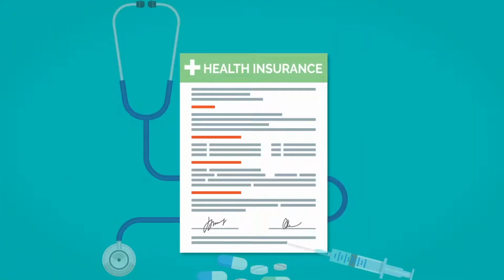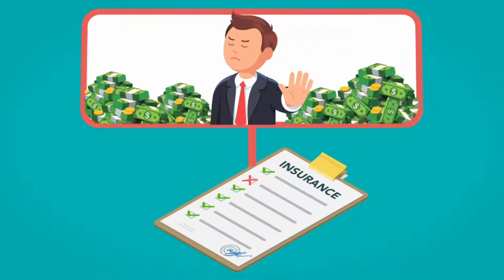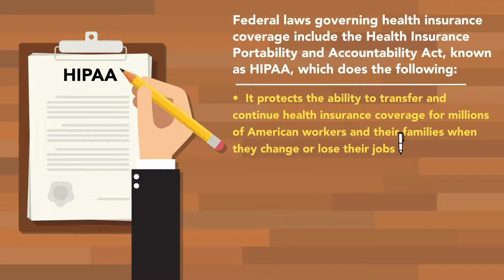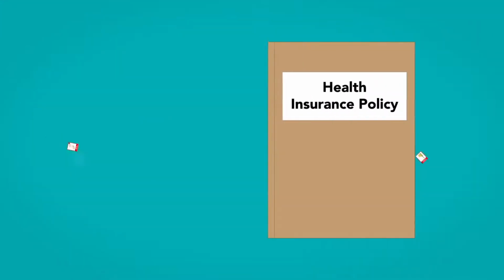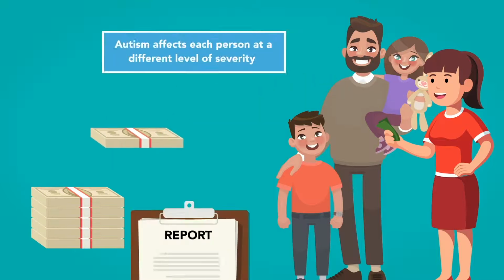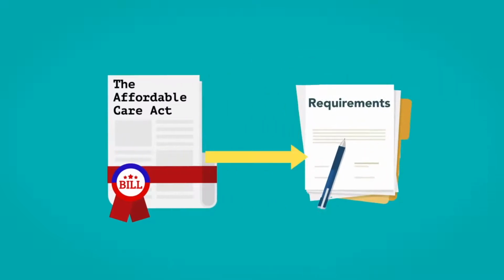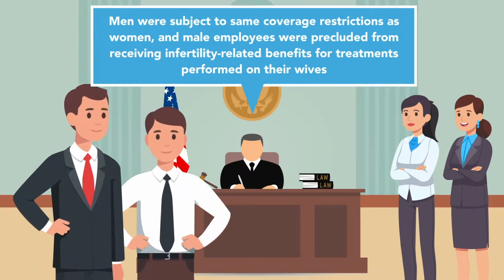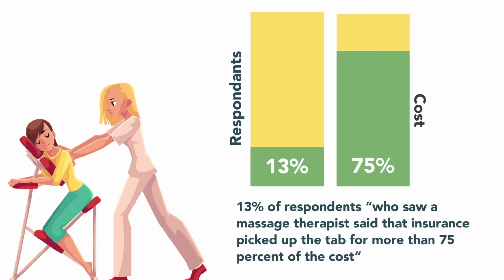Health Insurance Coverage: Module 2 of 5